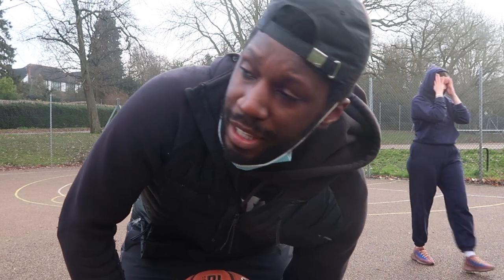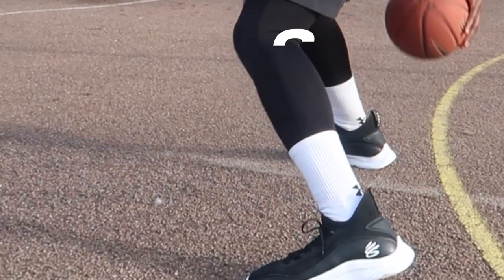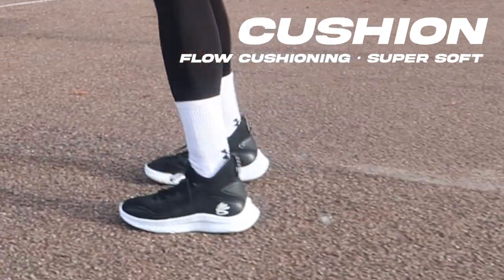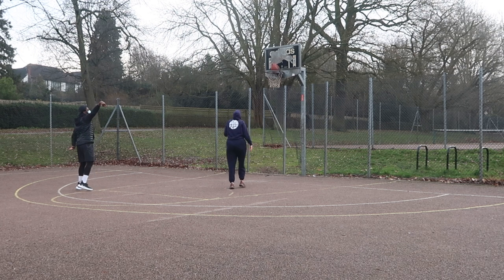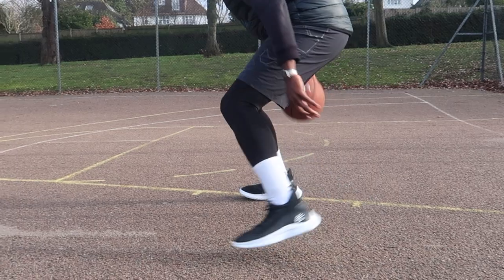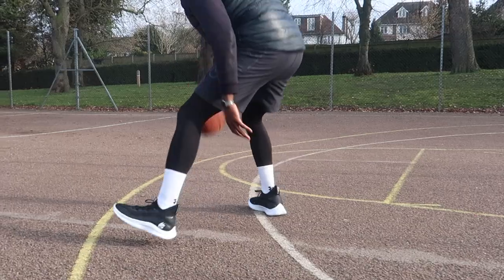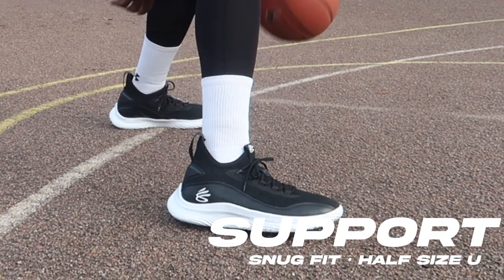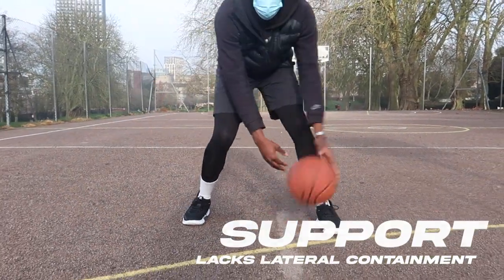UNDER ARMOUR CURRY 8 FIRST IMPRESSIONS (ON-COURT!)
First video of 2021! We found a court and finally got to test out the Curry 8 from Under Armour & Curry Brand! 👌
A quick work out to give you guys our first impressions even in this London weather! ❄️🥶